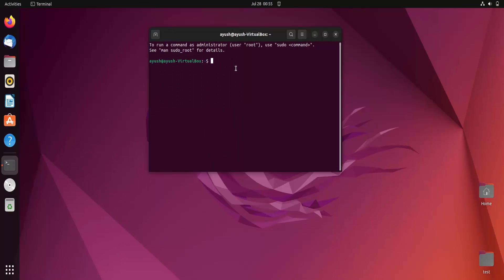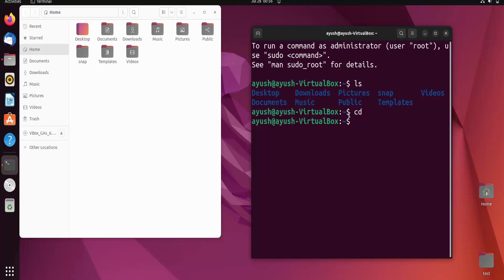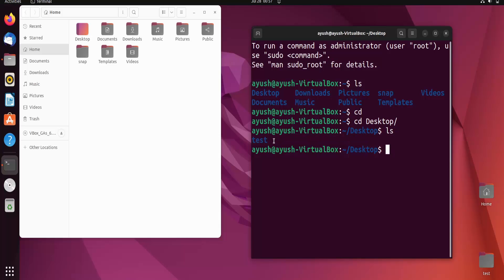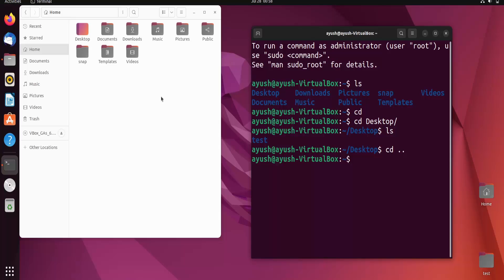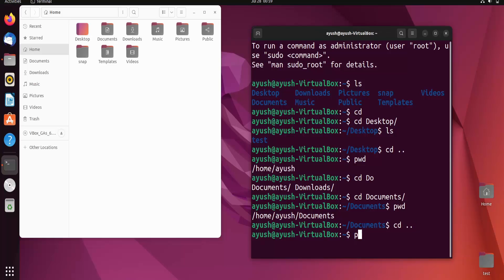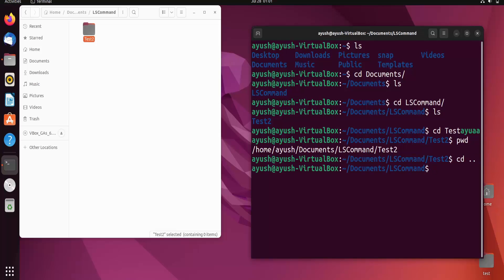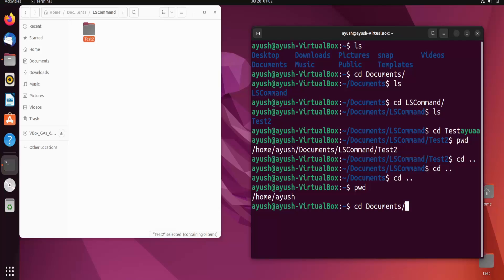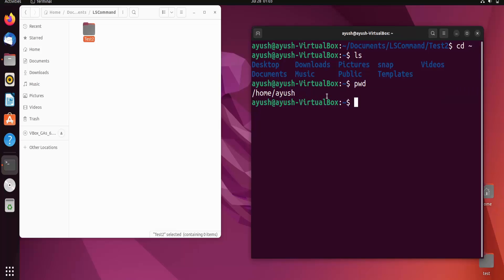Linux Command Line Basics Tutorials - cd Command in Linux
In this video I am going to show , How to use cd Command in Linux.